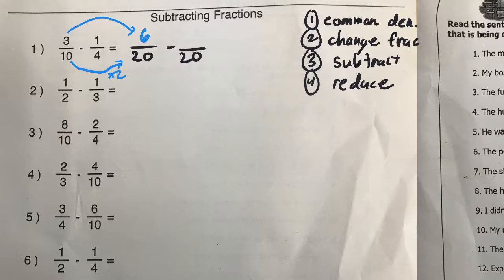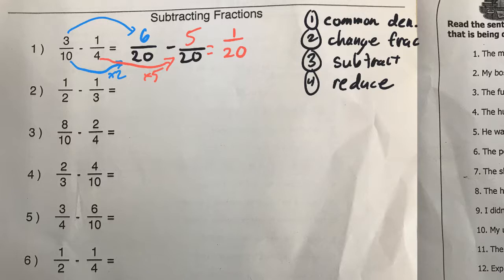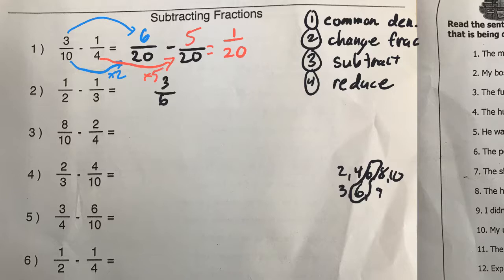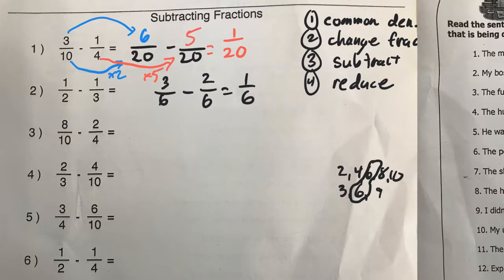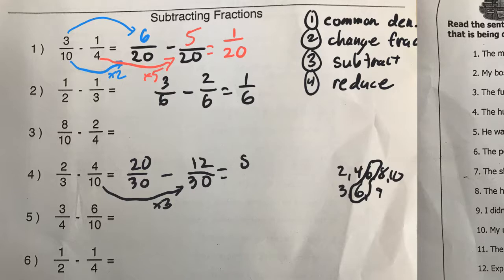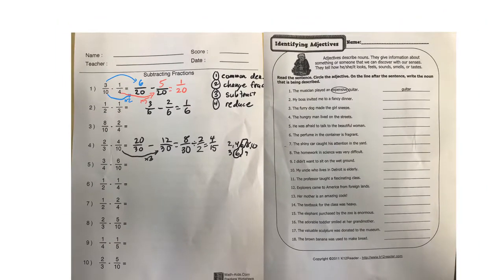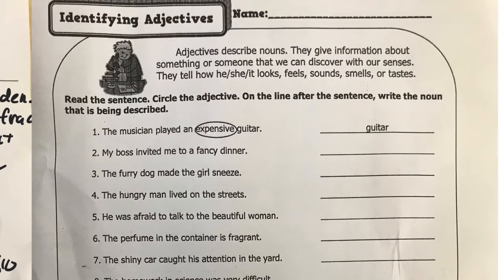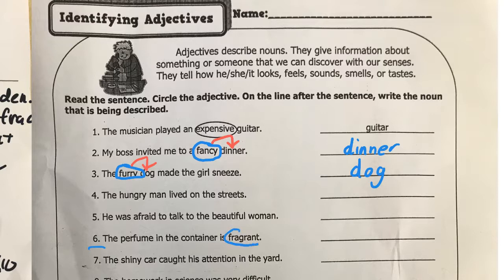Homework Help - subtracting fractions and identifying adjectives